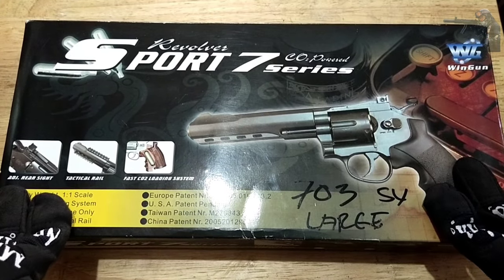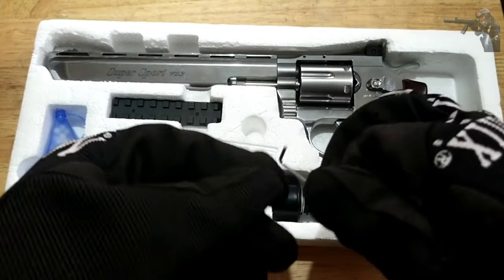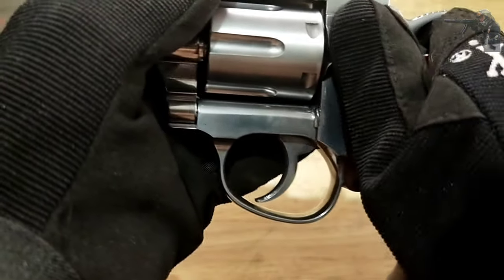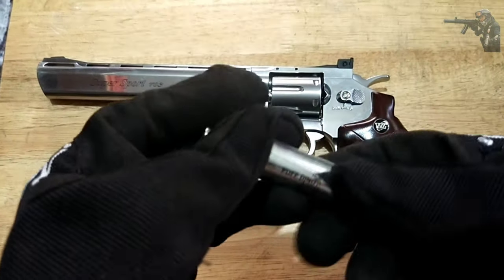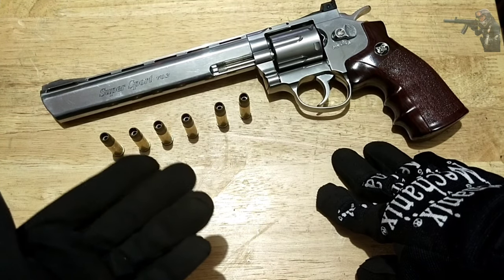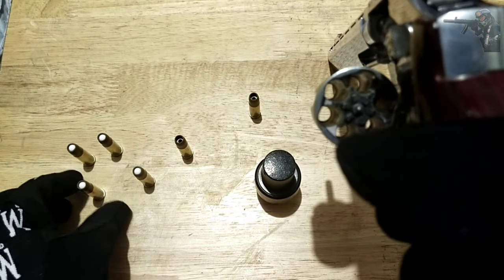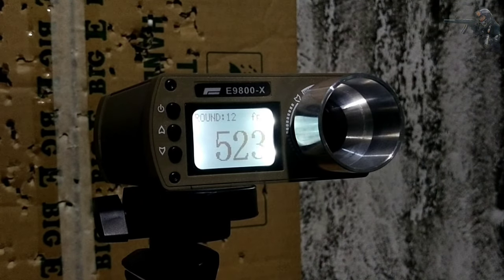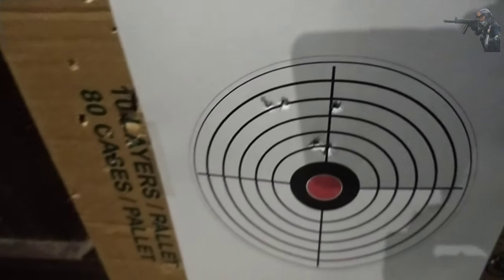Wingun 703 Airsoft Revolver Review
This is just an airsoft pistol. Not a real firearm.